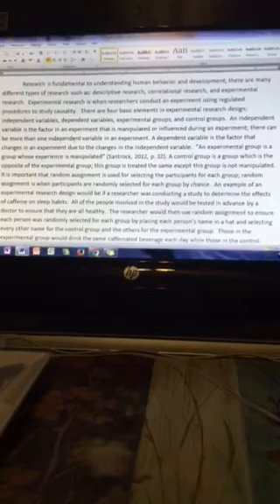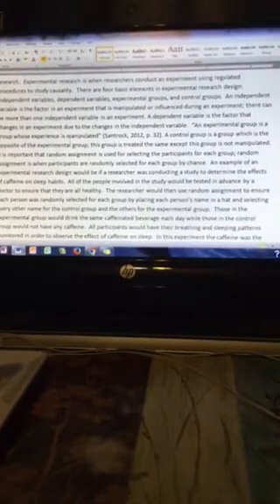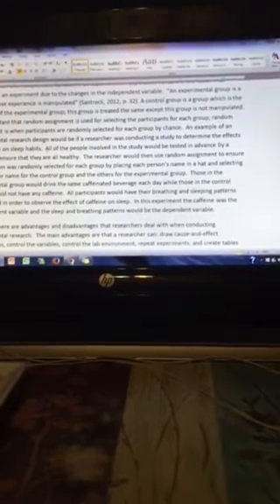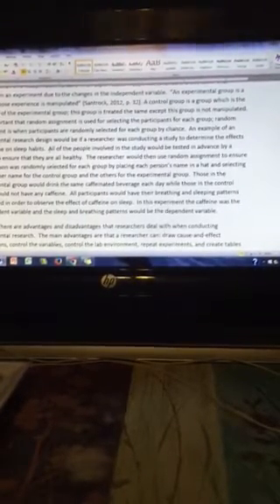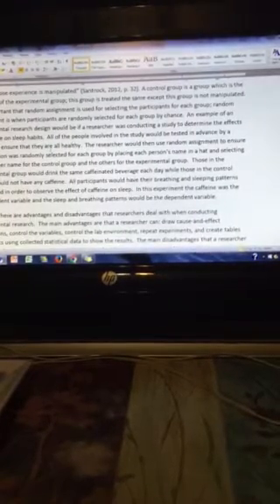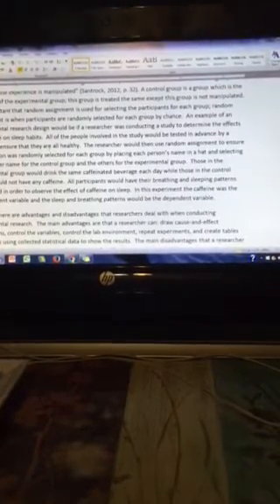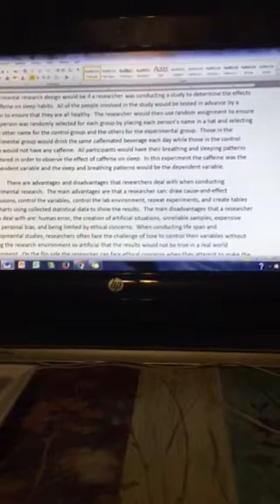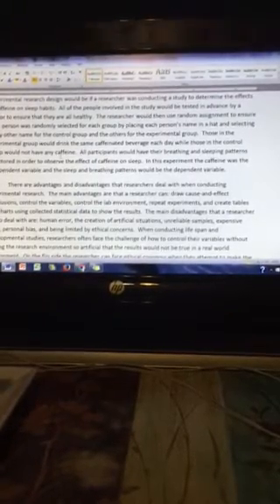The advantages and disadvantages of experimental research design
An explanation of the advantages and disadvantages of experimental research design that is understandable to people without a background in a science field.￼